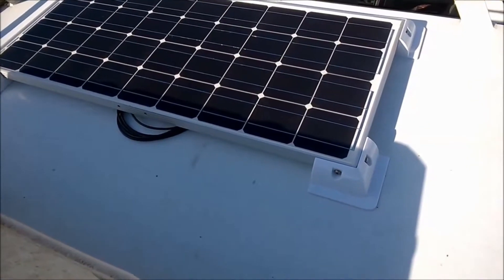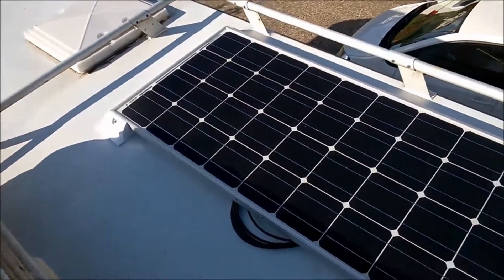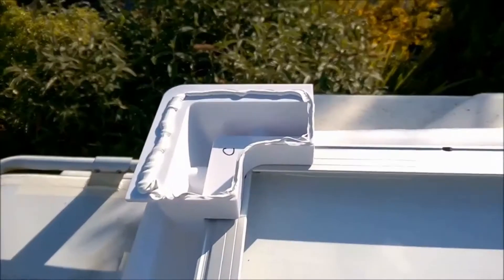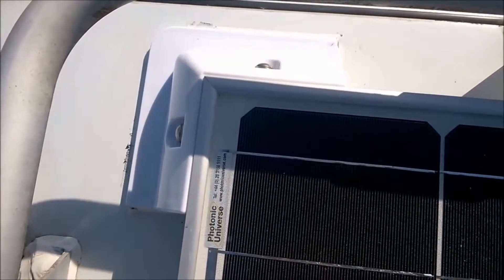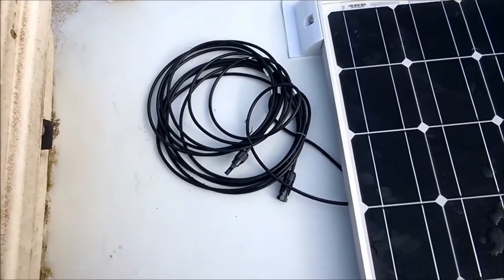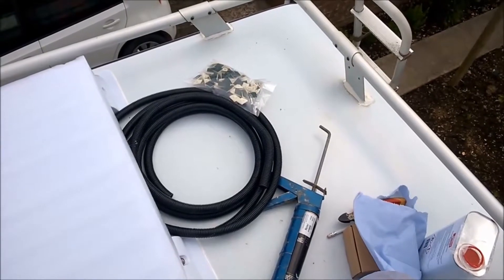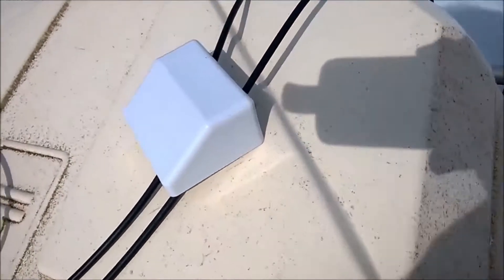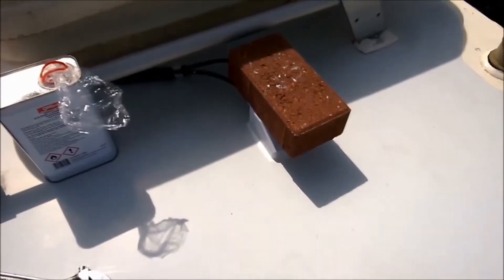How to fit a solar panel to a motorhome or caravan Part 2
In this series of three videos, I show you how I fitted a 100W solar panel to our motorhome to keep the leisure and cab batteries charged. The techniques will be the same for fitting a solar panel to a caravan (except there will be no cab battery to charge) and a campervan.

I give no warranty that if you follow the steps in this video that the installation will be correct, safe or will work. I am just demonstrating how I fitted a panel to my motorhome.

Below is a list of parts that I used. I’m not recommending any supplier:
• Solar panel. Select the panel power output suitable for your van. I bought mine from Photonic Universe on Amazon as the panel came with 5m of cable.
• 4 x corner brackets
• 1 x two-cable entry gland unit
• 8 x 35mm M10 stainless button head bolts, nuts, washers and lock-washers
• Sikaflex 512 adhesive
• Solar charge controller, single or double battery type. I used a double battery type to charge both cab and leisure batteries.
• 20mm convoluted conduit (Screwfix)
• 20mm saddle clamps and/or pack of 19mm stick on tie down pads for zip ties (Screwfix)
• Zip ties. I used 5mm x 20cm
• Solar cable and/or battery cable. Greater than 10A capacity
• In line blade fuse holders, one for each charging circuit (Halfords)
• 10A blade fuses (Halfords)
• Battery connectors or ring crimp connectors. Ensure ring has large enough diameter for battery terminal bolts.
• A few male and female spade crimp connectors
• Isopropanol for cleaning (online)